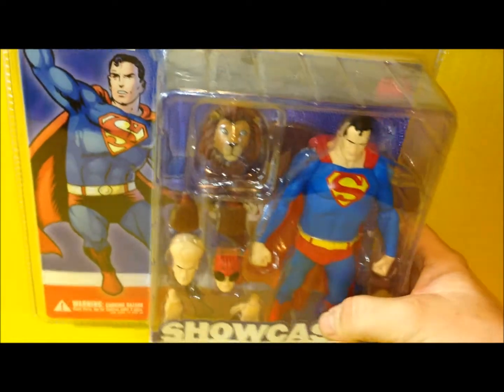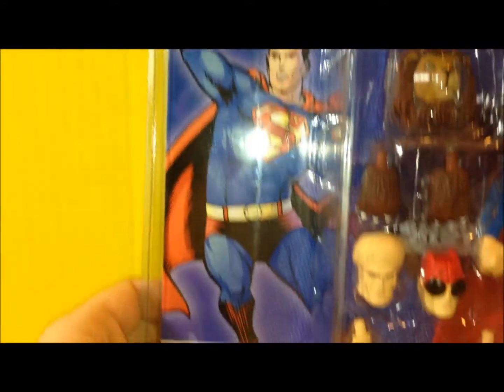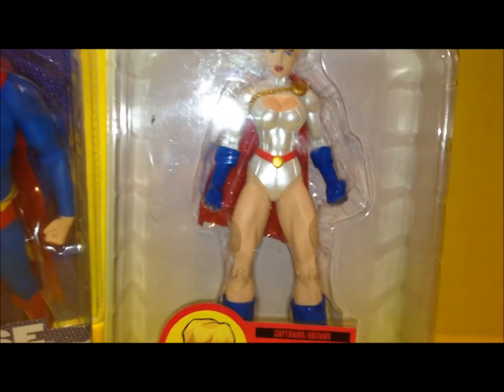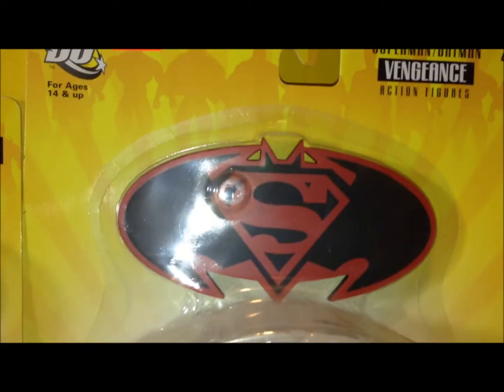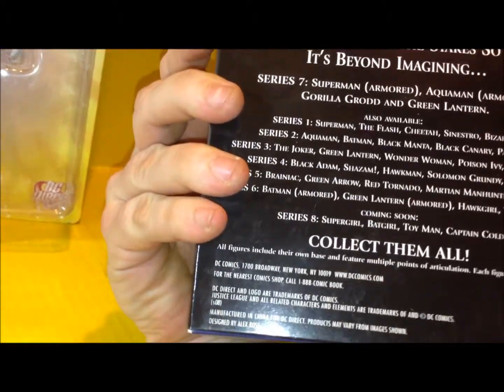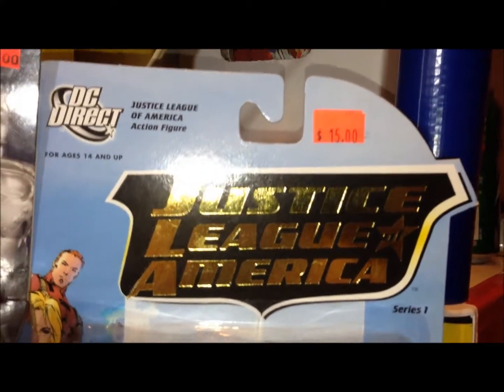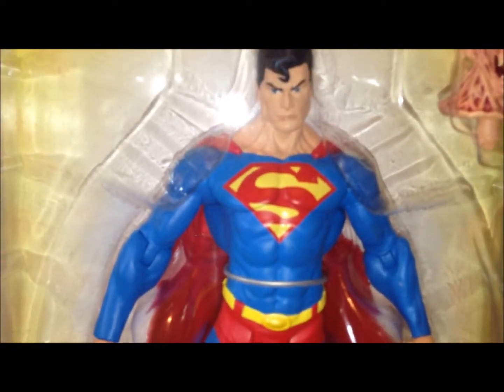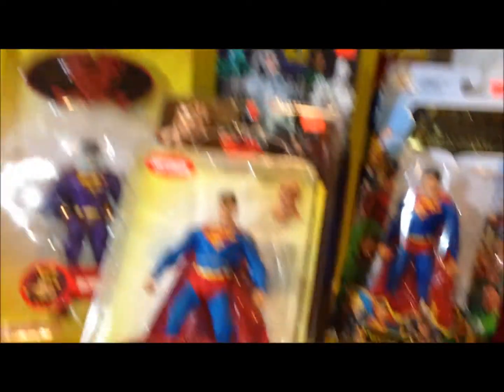My Superman Toy Collection - Update Part 3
I hit up Trader's World Flea Market the other day and picked up a bunch of new Superman action figures, toys, and other Superman related merchandise. In this video I will share the results of my treasure hunt.